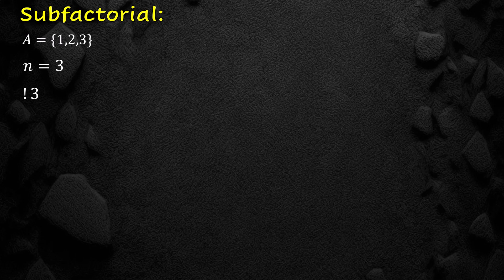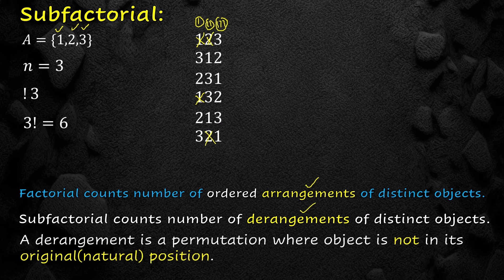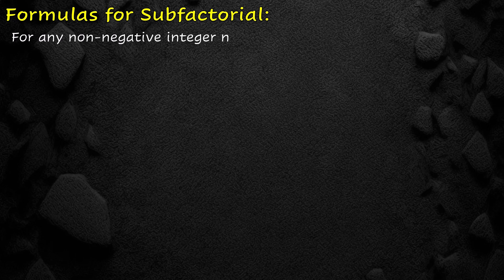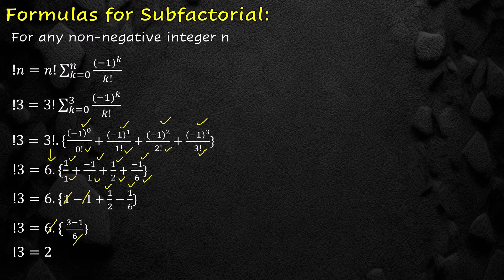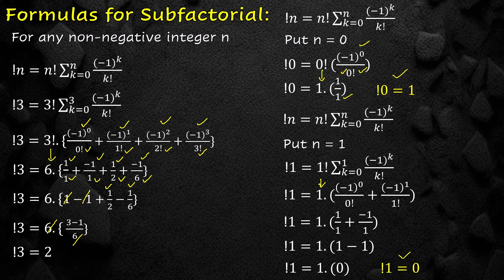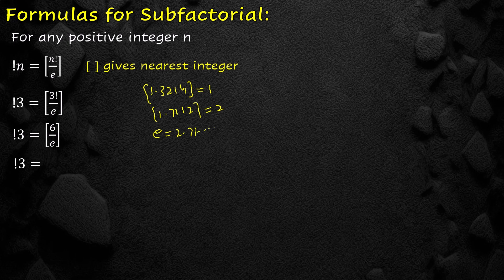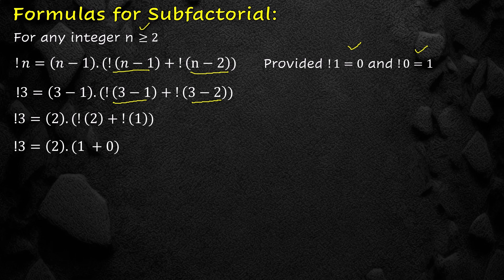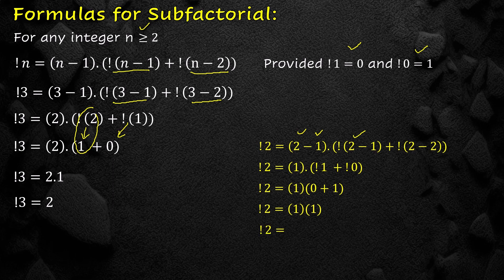Subfactorial || Derangements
In this video, subfactorial of a non-negative integer is discussed with its numerical formula.
subfactorial
how to calculate subfactorial
subfactorial formula
how to solve subfactorial
what does subfactorial mean
how to do subfactorial
how to find subfactorial
subfactorial calculator
calcular subfactorial
subfactorial definition
cuánto es 8 subfactorial
cuanto es ocho subfactorial
formula de subfactorial
que es el subfactorial
subfactorial graph
how to factorials and subfactorial
what is subfactorial of 5
what is the subfactorial of 4
subfactorial math